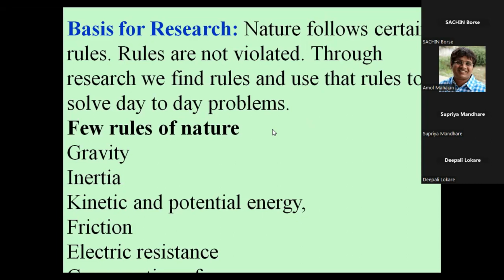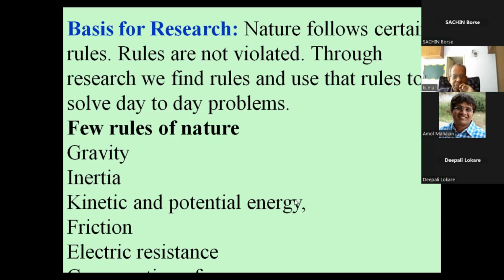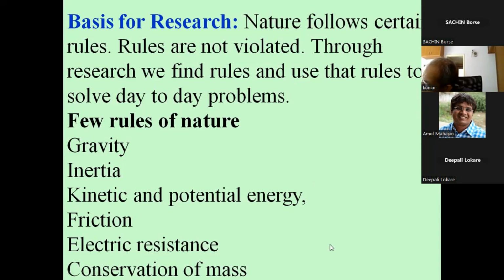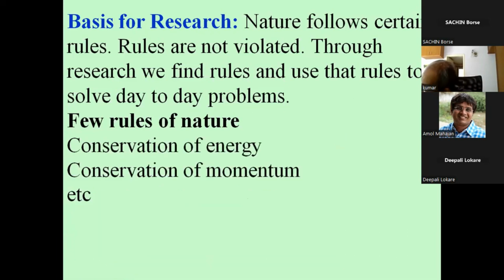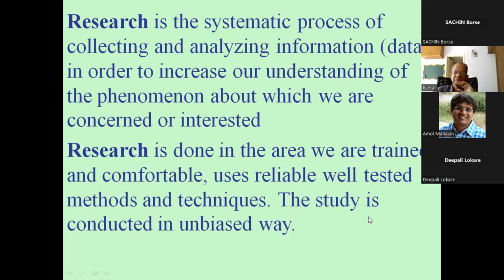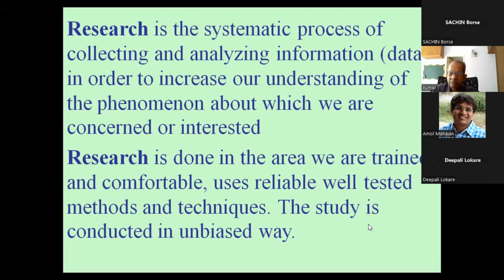Basis for Research and What is Research?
Basis for Research and What is  Research? Rules of nature. Research Methodology. Definition of Research. Mumbai university, delhi university, jadhavpur university, Aligarh muslim university, banaras Hindu university, Punjab university.